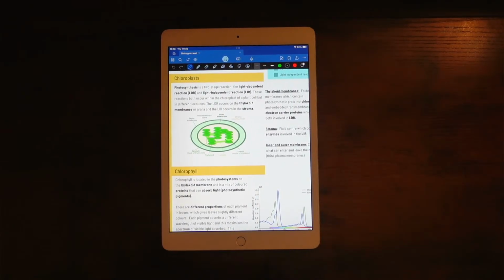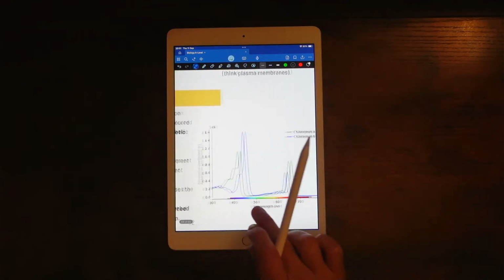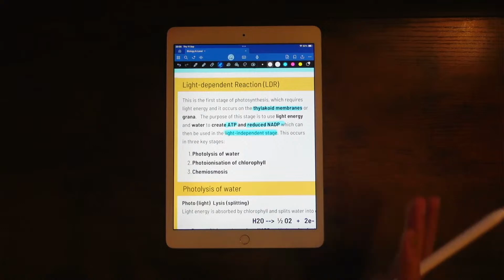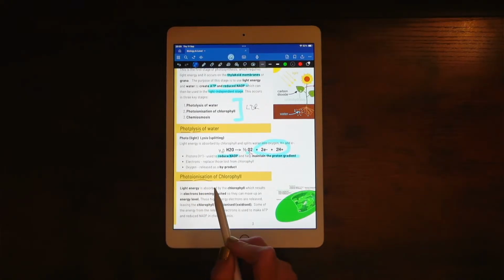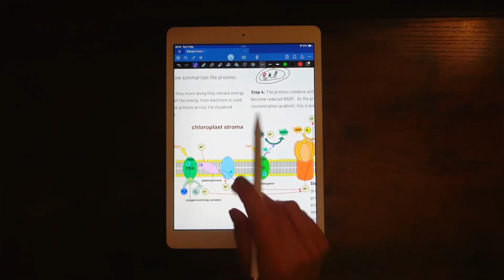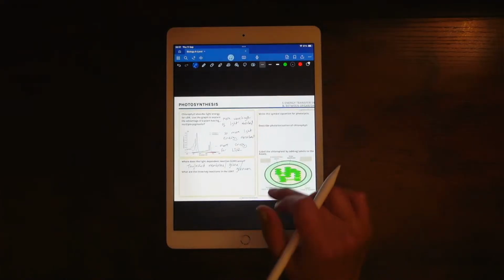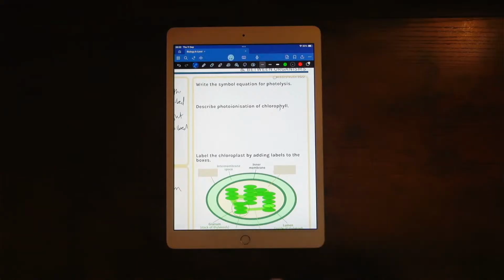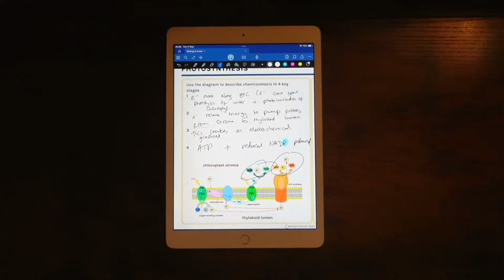Photosynthesis Live lesson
🔍 Download Your FREE Guide to Boost Your Grades! Get my FREE Guide on How to Analyse Your Tests and Skyrocket Your Biology Grade! This guide is packed with tips to help you study smarter, not harder.

*Live lessons
*Exclusive resources
*Expert support
*A vibrant community focused on achieving top grades!